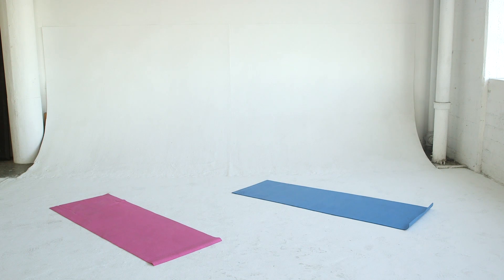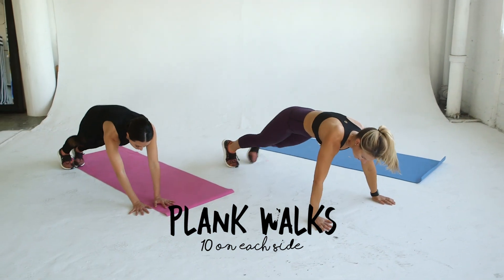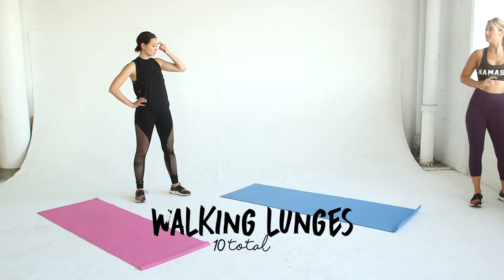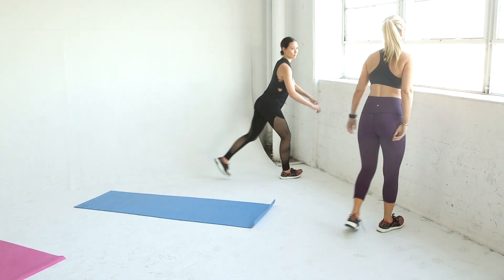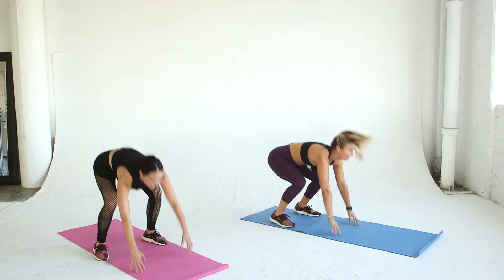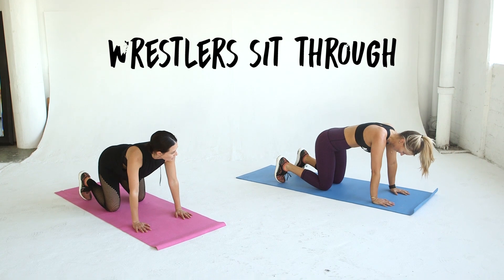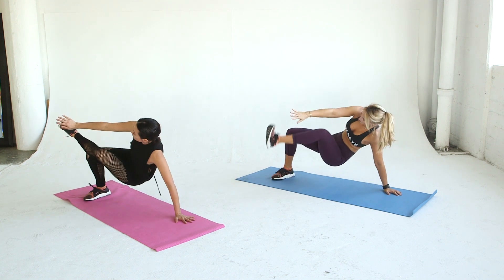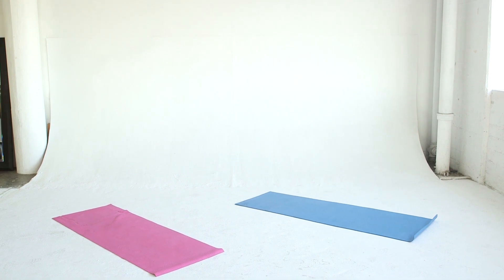Full Body Cardio Workout | Fat Burning No Equipment | Aja Dang + LV Fit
I'm Aja Dang and this is a 15 minute, full body cardio workout! This workout routine is fat burning and perfect for helping you achieve your beach bikini body! This exercise routine uses no equipment and proves you can get a high intensity workout in around 10 minutes!

•WORKOUT•
Plank Walks
Walking Lunges
Burpees
Wrestlers Sit Through
do this set a total of 3 times.

Head over to Laura's channel to do her workout to complete your workout!

WEEK 1: 10 Best Booty Exercises For A Beyonce Butt

WEEK 2: 10 Best Ab Exercises For A Flat Stomach